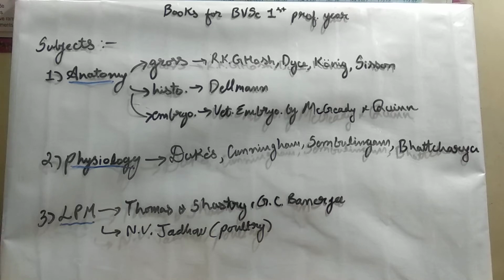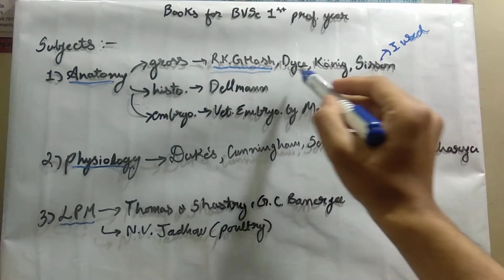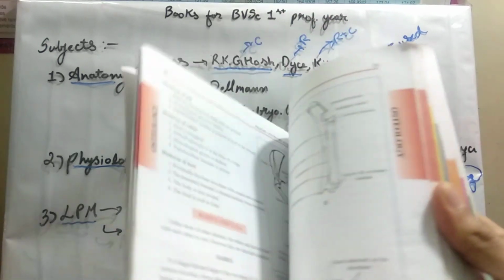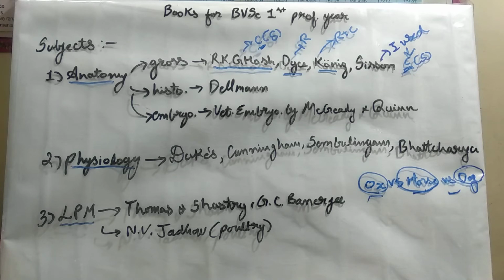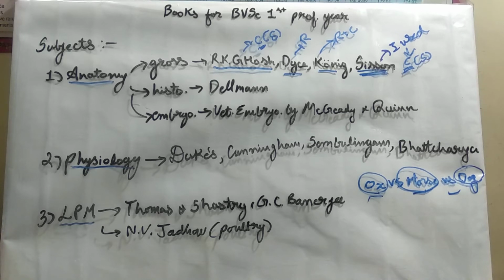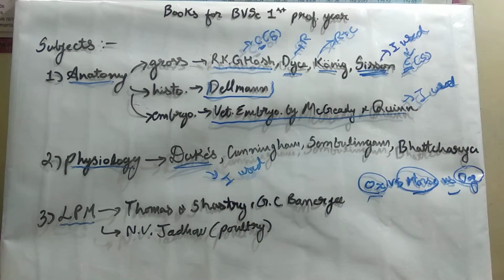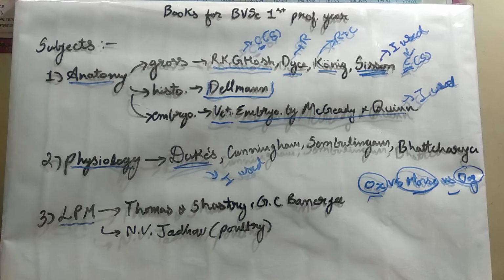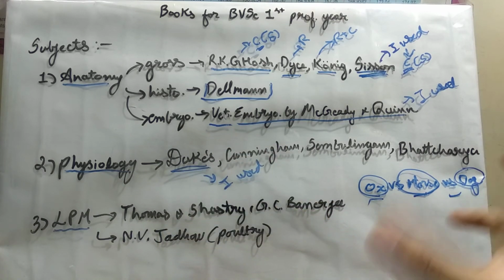BVSc first year books- which books to read in your first year of vet school, by kaustubh sarvate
here i'm talking about the books that you can use in the first year of BVSc, i study in veterinary college mhow so the books that i have talked about are used in my college, this may differ from your college.